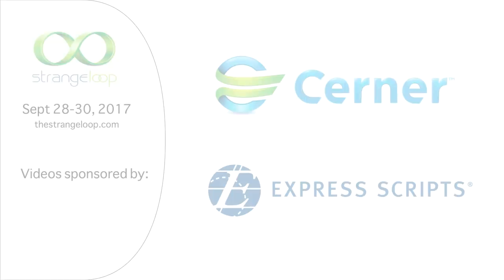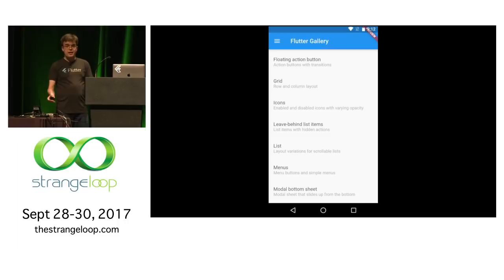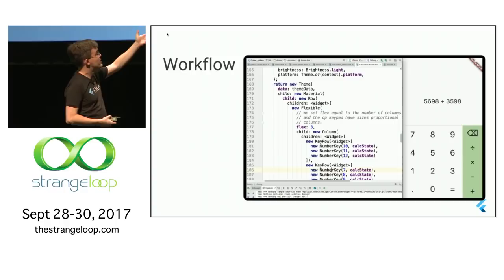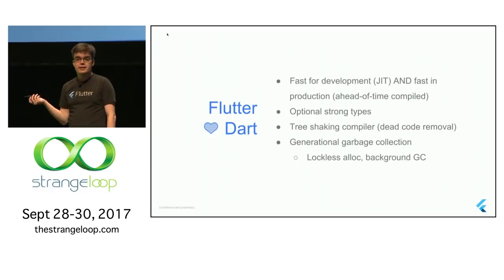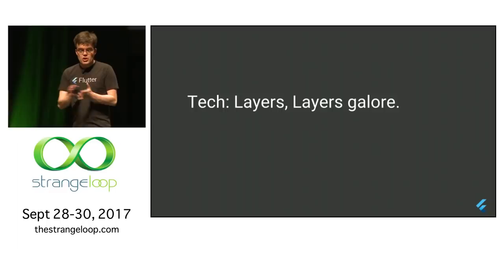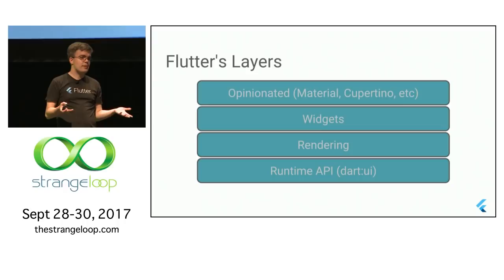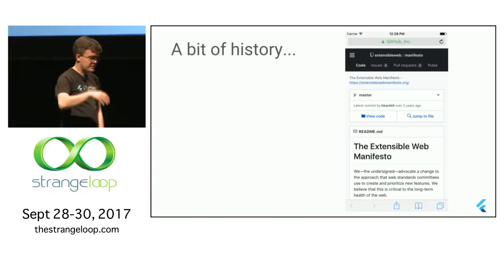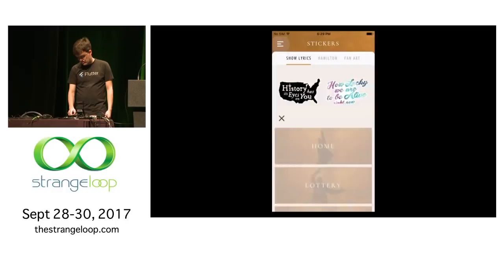""Flutter: How we're building a UI framework for tomorrow at Google" by Eric Seidel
Google ships and maintains hundreds of mobile apps. Most are held to high standards of quality and performance and, in the name of such, are built twice by separate teams and from separate codebases for iOS and Android.

This talk will discuss a new mobile UI toolkit, Flutter, which was was built for quickly developing best-in-class, beautiful applications for both iOS and Android.

In particular, this talk will highlight the architectural choices made when designing Flutter to enable the creation of high quality apps without relying on "native" UI toolkits. Examples include using an modern/emerging language (Dart), choosing to build a novel functional-reactive framework, as well as favoring composition over inheritance in said framework. We will also discuss how these choices combine to achieve developer benefits, such as a sub-second code-change-to-live-on-phone-without-losing-state dev cycle, as well as user benefits, such as easy simultaneous feature releases and highly custom, delightful app experiences.

Listeners will leave with an understanding of a novel system for building mobile apps and how Flutter can accelerate their next project.

Eric Seidel
GOOGLE

Eric Seidel leads the Flutter team at Google, helping Google write better mobile applications, faster.